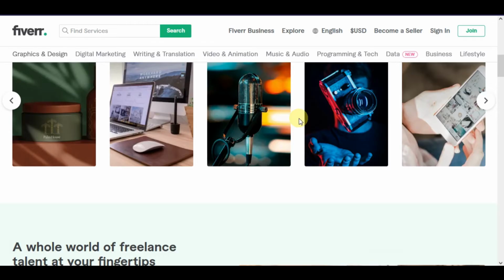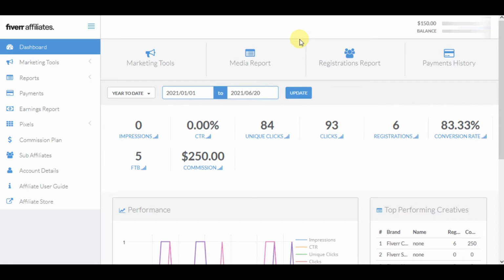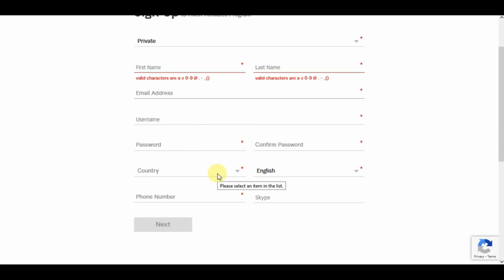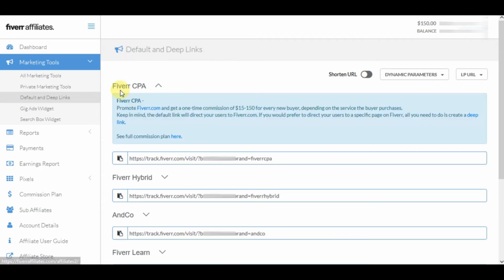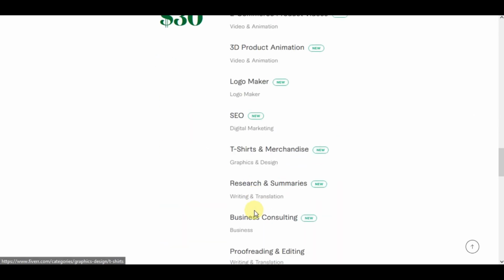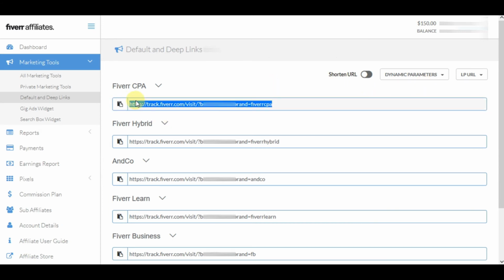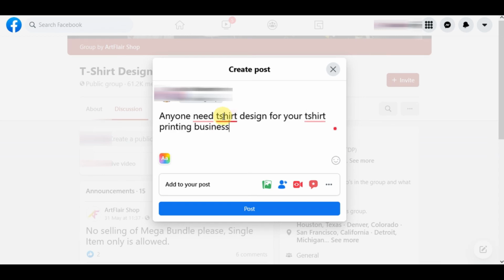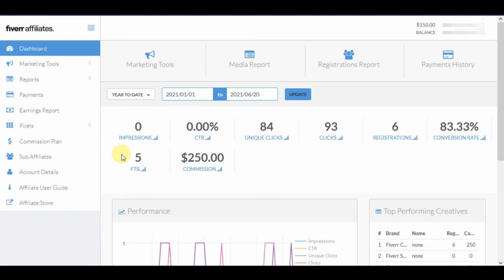Fiverr WITHOUT any skills | How I made $250 in fiverr with earning proof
In this video, I'm sharing my screen showing my earning proof in Fiverr without making any gigs at all. Also, I'm sharing a simple strategy on how you also can do that.

👋 Hi friends! This channel will motivate  💪 you and will bring good contents ✌️ on how to make money online🤑 working from your comfort 🏝️

✅ Sign up FREE for Online Business Blueprint📘 and make money online🤑

✅ Learn How You Can Earn a 6-Figure Side-Income 😲 Working Online.